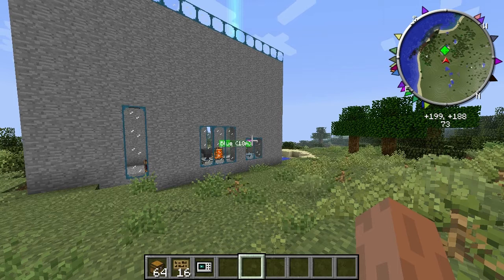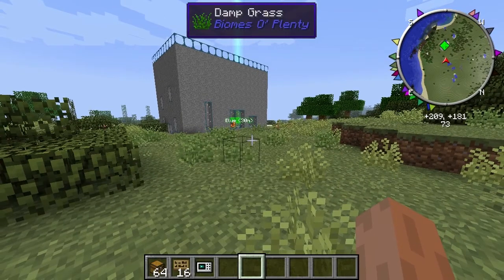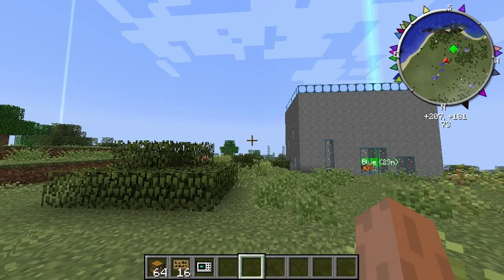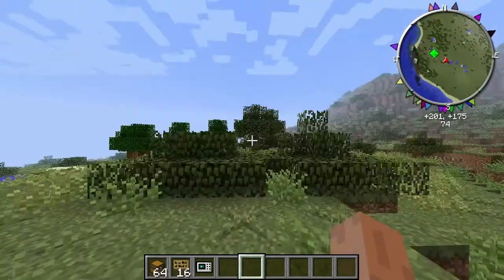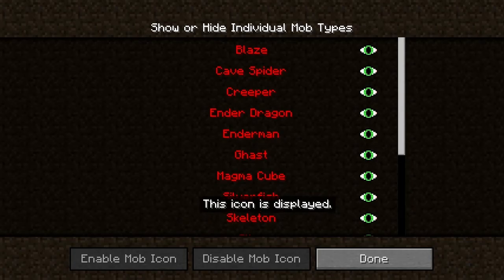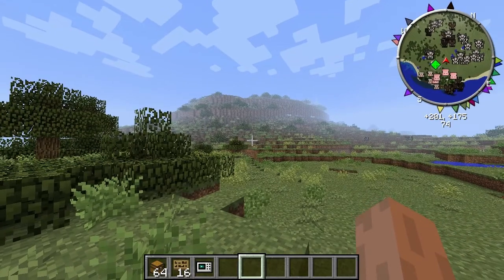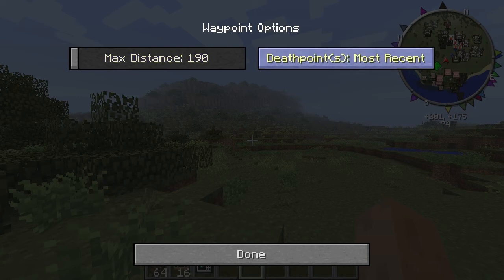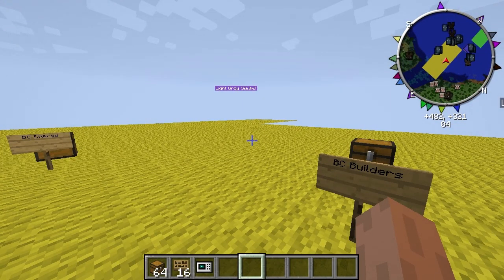Zan's Minimap Feed the Beast Part 1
I take a look at this piece of cartographic software.